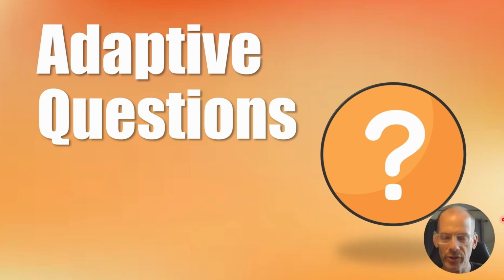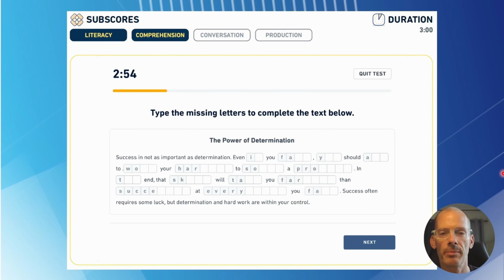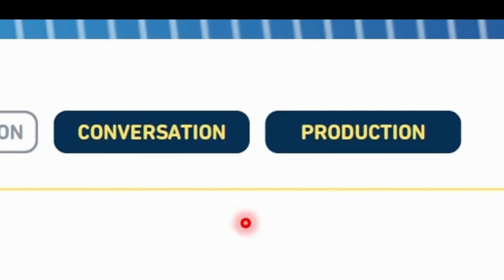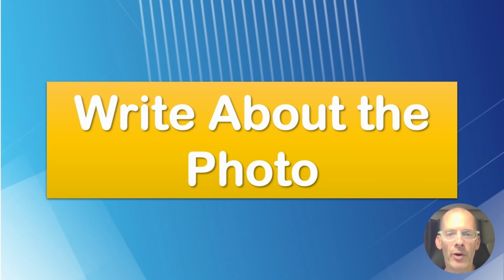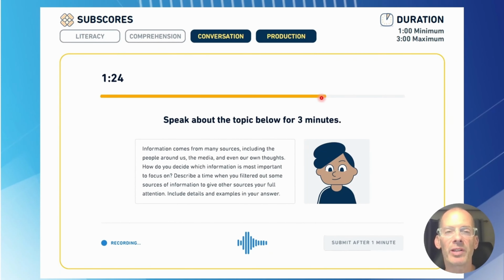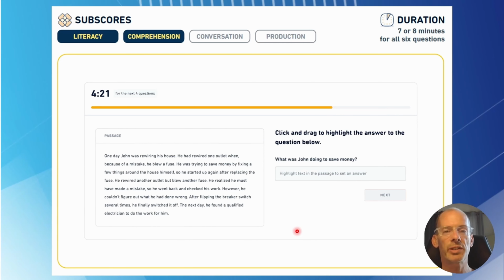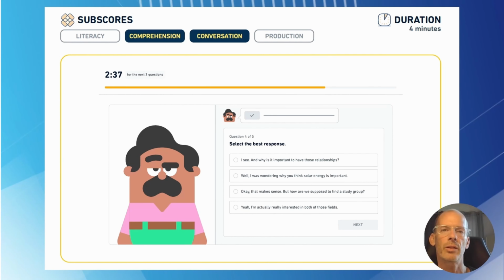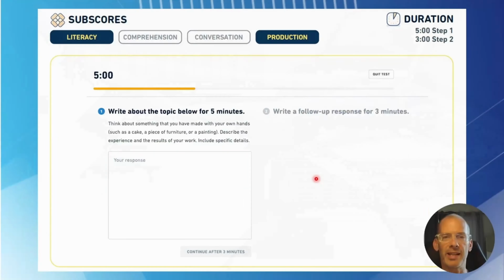🎯 Duolingo English Test 2026: All Question Types + How to Answer Them!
2025: Complete Question Guide to Improve Your Score! All Duolingo English Test 2025 Question Types Explained – Score Higher! Duolingo English Test 2025: Every Question Type & Top Scoring Strategies!

These tips and strategies can significantly boost your score.

In this video, we cover:
Detailed overview of all 19 question types on the Duolingo English Test 2024
Tips for mastering adaptive, speaking, and interactive questions
How to manage your time effectively for each question type
Key strategies for improving your literacy, comprehension, and production subscores
Practical advice to ensure you're fully prepared for test day

Timecodes:
0:00 Intro
2:40 Read and Select
3:33 Fill in the Blanks
4:32 Read and Complete
5:25 Read Aloud
6:17 Listen and Type
6:55 Quiz 1
7:44 Speak About The Photo
8:45 Read then Speak
10:09 Listen then Respond
10:57 Write About Photo
11:40 Writing Sample
12:51 Speaking Sample
14:00 Quiz 2
14:39 Complete the Sentences
15:28 Complete the Passage
16:14 Highlight the Answer
16:59 Identify the Idea
17:28 Title The Passage
18:00 Listen and Respond
19:45 Summarize the Conversation
20:25 Interactive Writing
21:31 Quiz 3
21:50 Outro